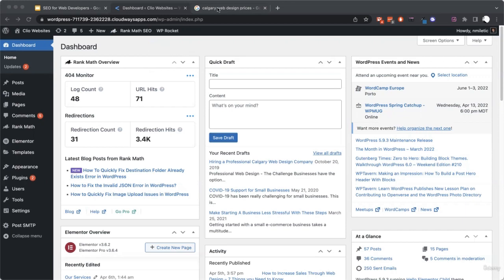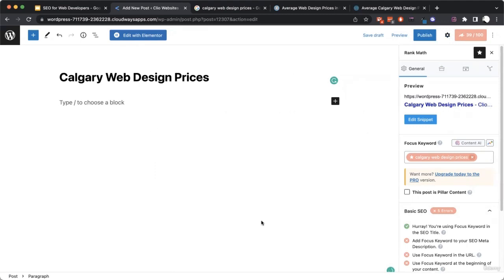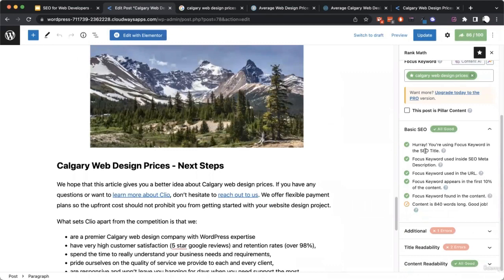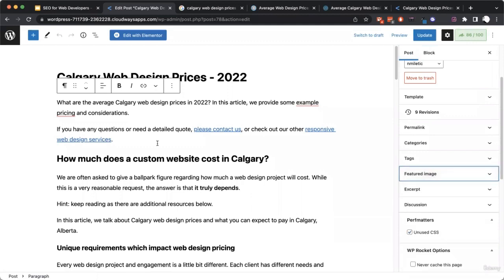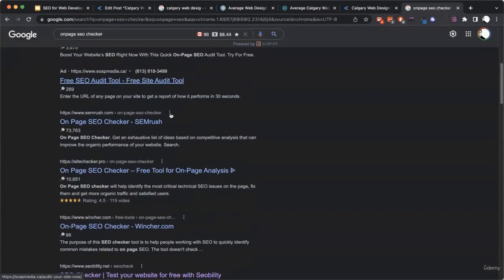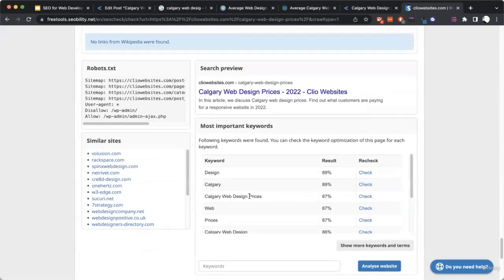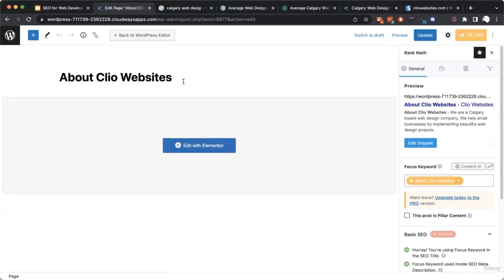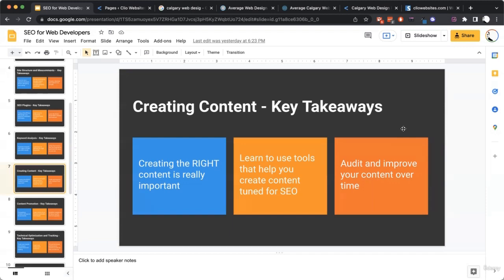6. Creating content that will rank